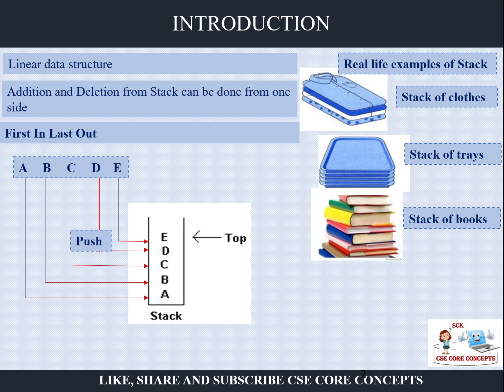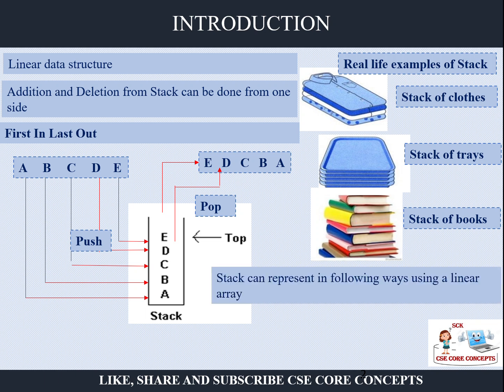LEC. 4 UNDERSTANDING STACK DATA STRUCTURE (ENGLISH)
In this video, an introduction to stacks is described with its uses.